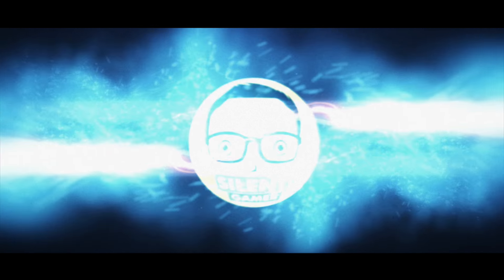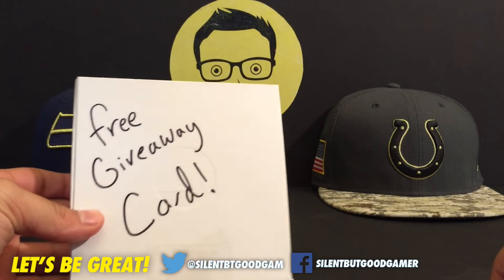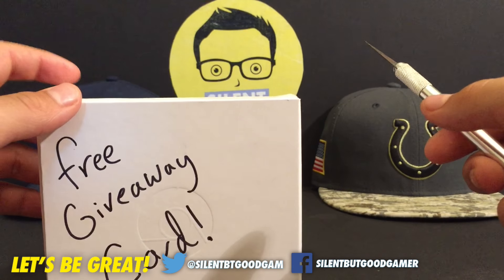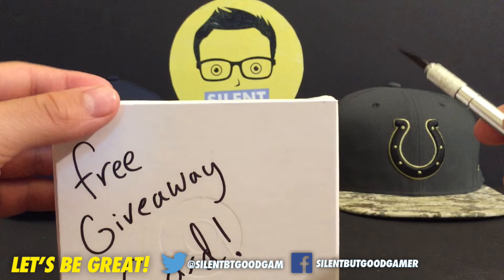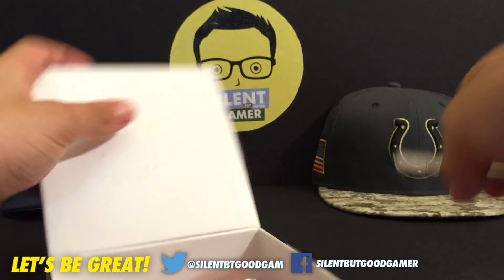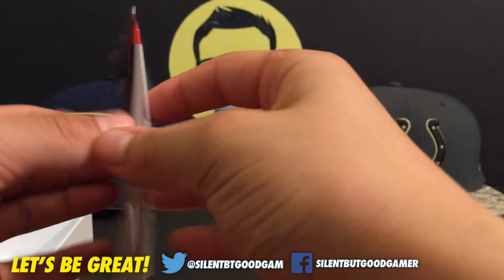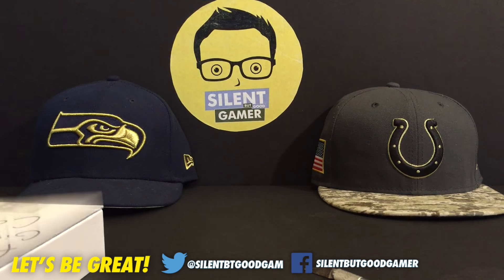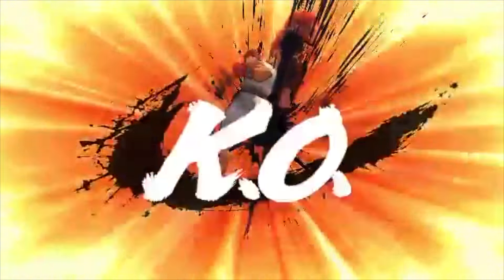3K Panini Football Card Giveaway! Silent But Good Gamer - "Football Card Giveaway"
To celebrate our 3,ooo subscribers we giving away some Panini Football cards! Below is a link to cards that we are giving away on our Ebay Account.

2016 Panini Optics David Johnson:

2016 Panini Parallel All- Pro Von Miller 85 of 99

2017 NFL Combine Football Packs

Silent But Good Gamer Ebay Store:
silentbutgoodgamer12